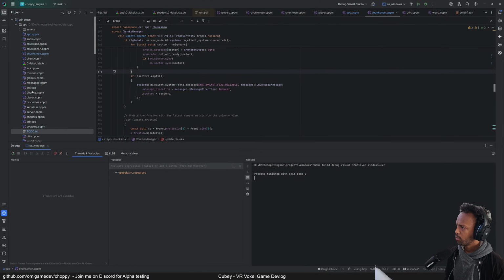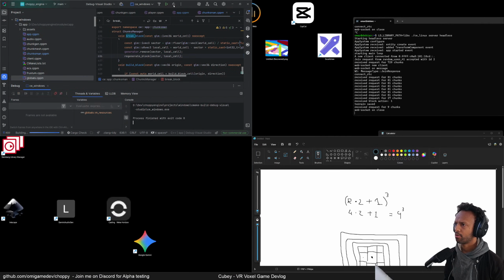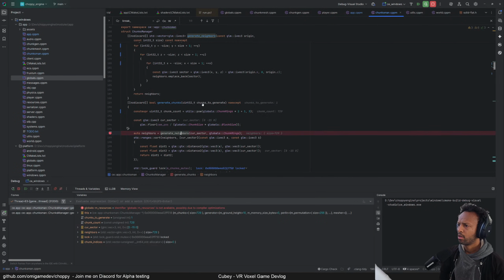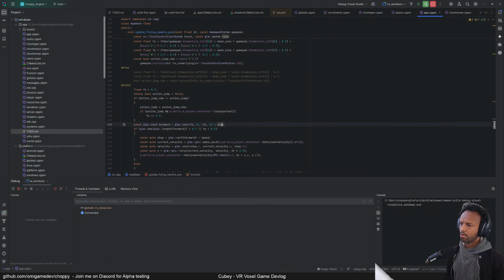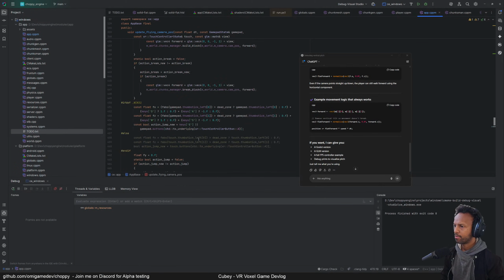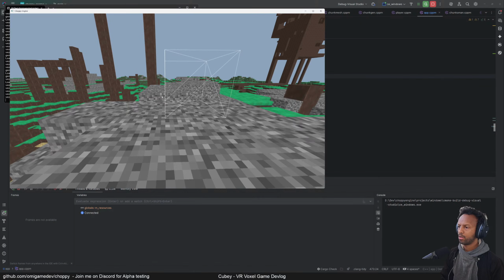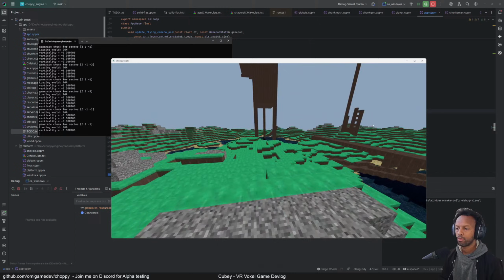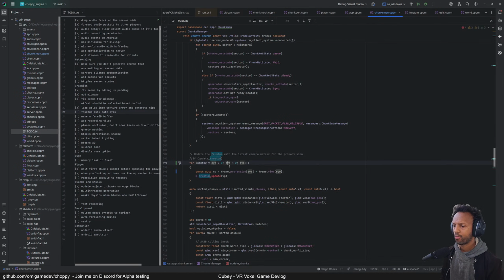Cubey - Making VR Minecraft™ from scratch - Fix Generation for digging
Generation is failing sometimes, let's fix it.

For those who are just tuning in this journey:
I'm developing a C++ VR game using Vulkan and OpenXR. It's an experimental voxel based sandbox (aka Minecraft clone).
So far it doesn't have any specific mechanics or gameplay because I'm focusing on the core components like rendering, audio, physics, networking and at some point some sort of architecture ECS-like.